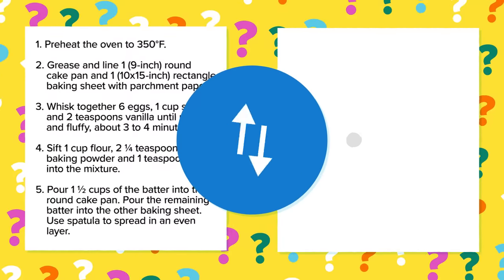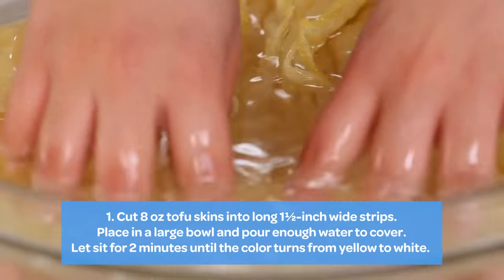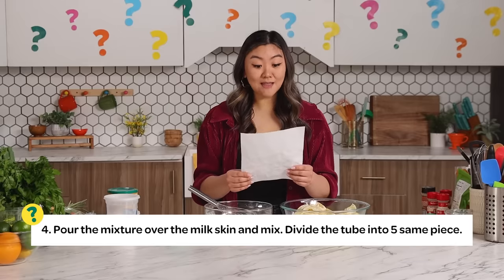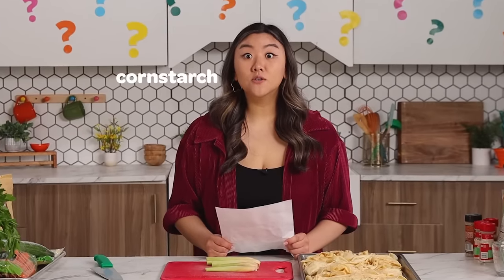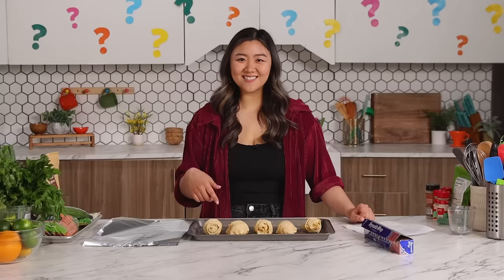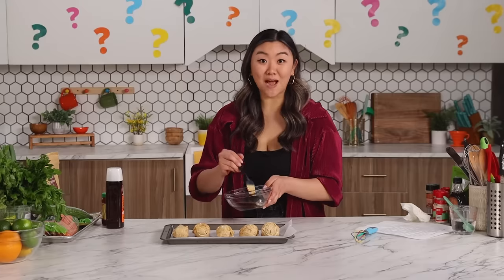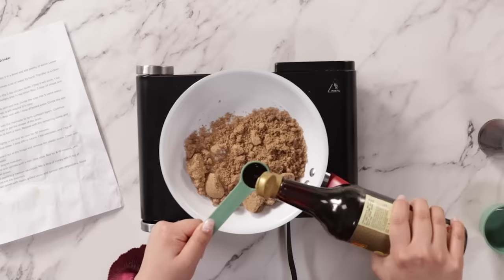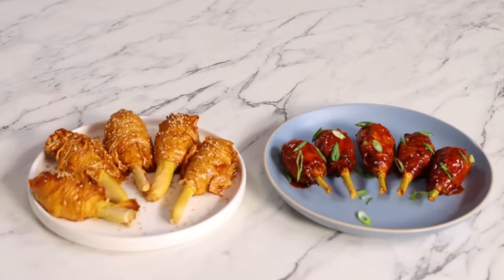Can I Make A Vegan Recipe That’s Been Translated 50 Times?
This week a special guest drops in to surprise Jasmine with a very unique dish. Tune in to find out how close she gets!

Got a recipe suggestion for future seasons? DM Katie @oldladiekatie on Instagram!

Follow the cast!

00:00 Intro
01:00 Step 1
02:13 Step 2
02:32 Step 3
04:07 Step 4
04:38 Step 5
05:50 Step 6
06:33 Step 7
07:18 Step 8
07:45 Step 9
08:25 Step 10
09:27 Step 11
10:12 Step 12
10:38 Step 13
11:29 Step 14
12:19 Step 15
13:00 Reveal!

MUSIC